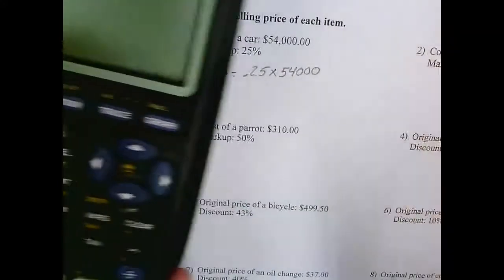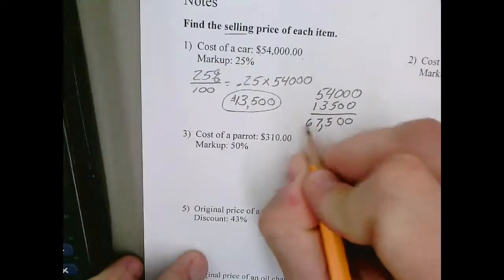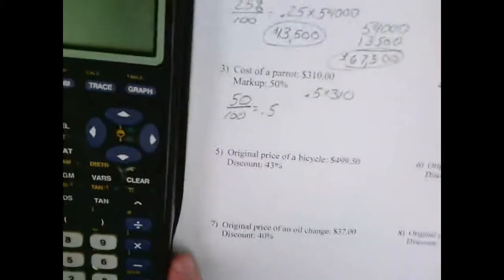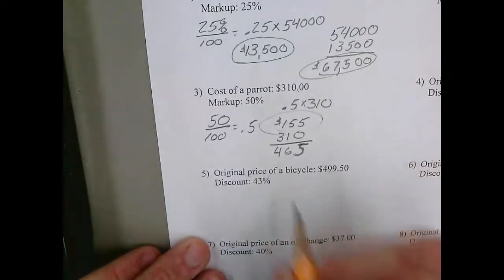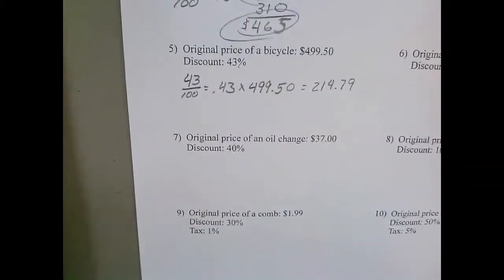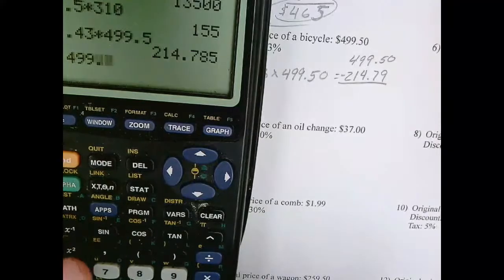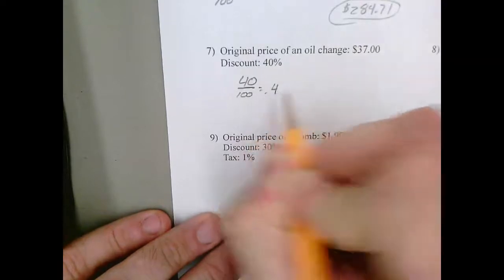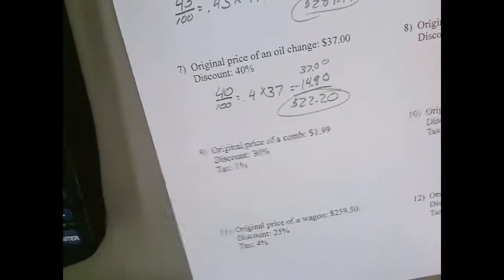Markups and discounts